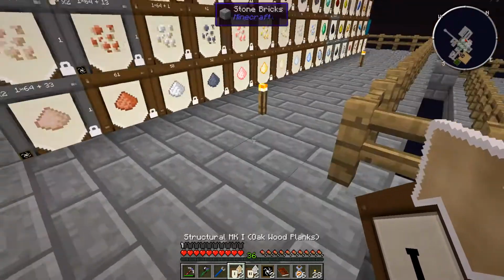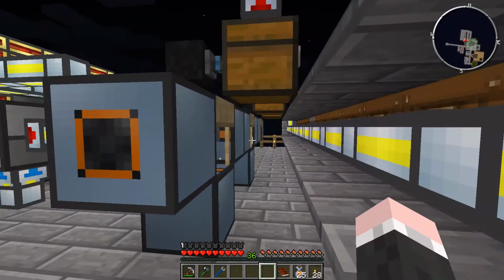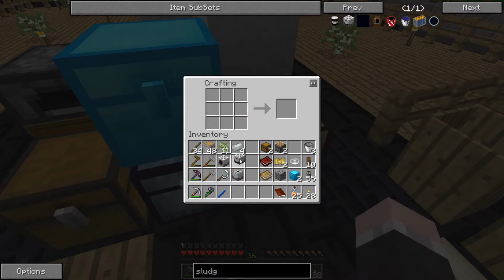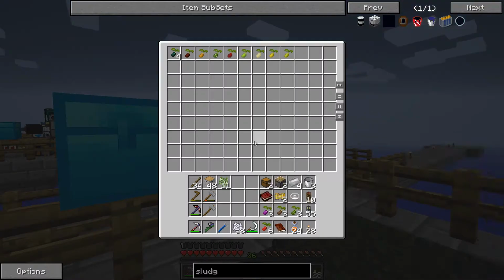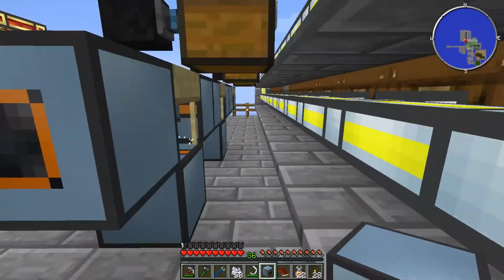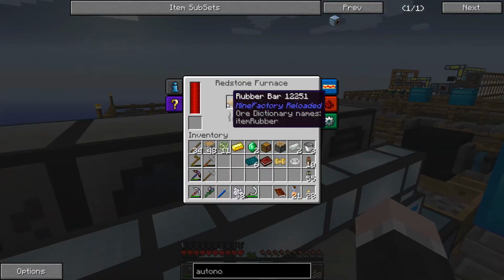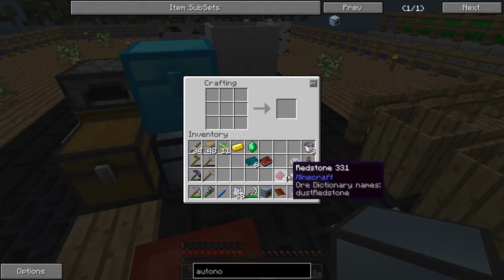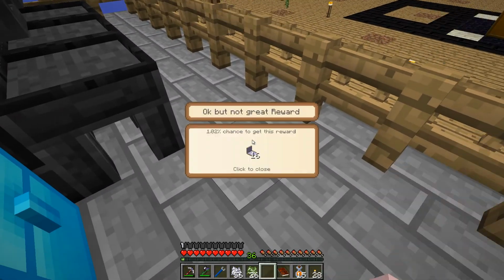Let's Play Agrarian Skies - Part 13: The Yield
So, this setup is getting me a lot of stuff. Also, I upgrade some of the barrels. Not that most of them will ever be full, but I am OCD like that.